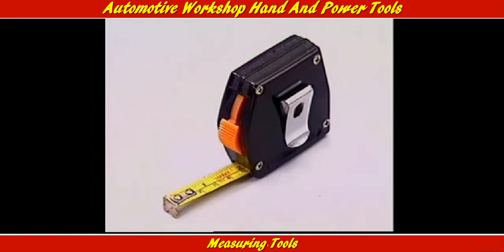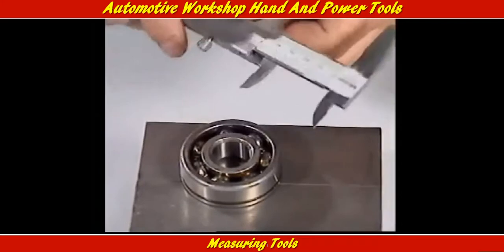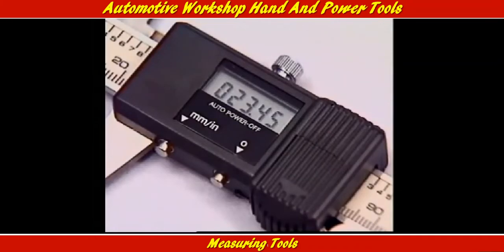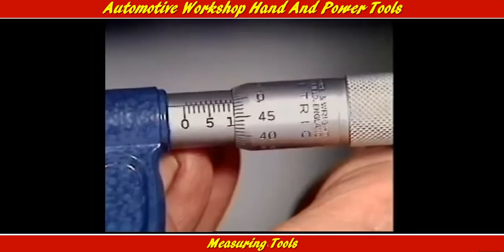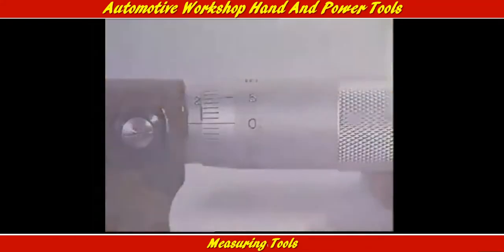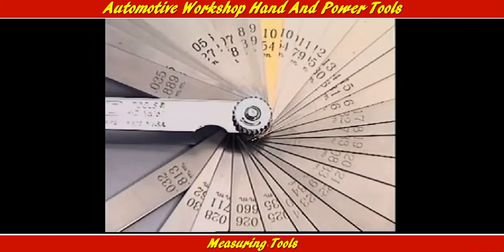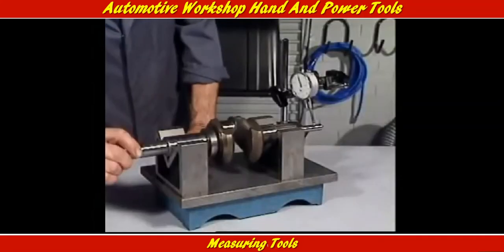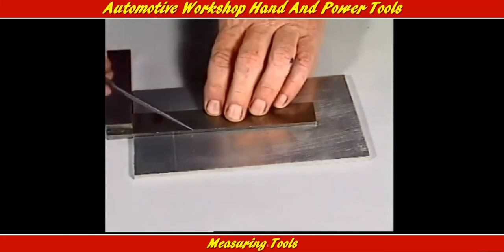6.Automotive Workshop Hand And Power Tools – Measuring Tools